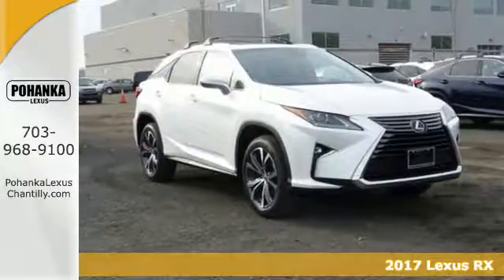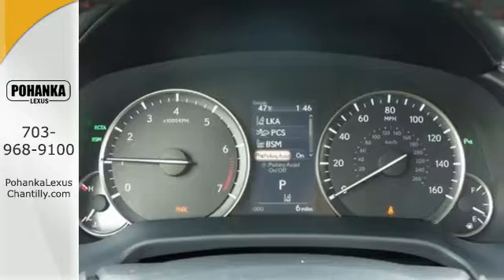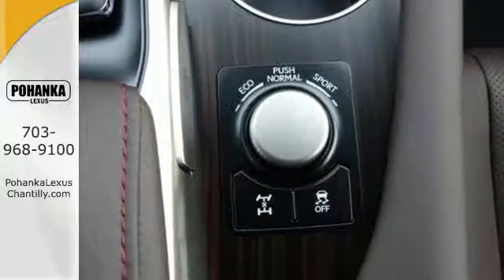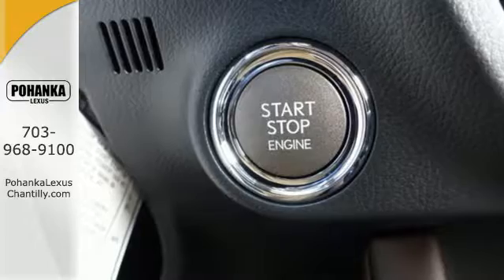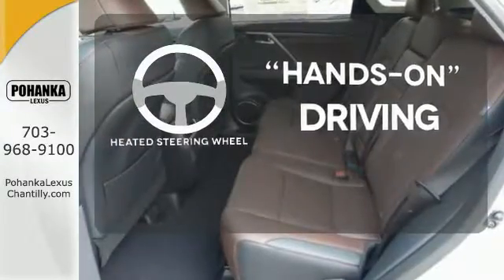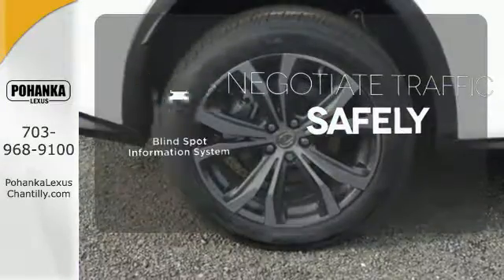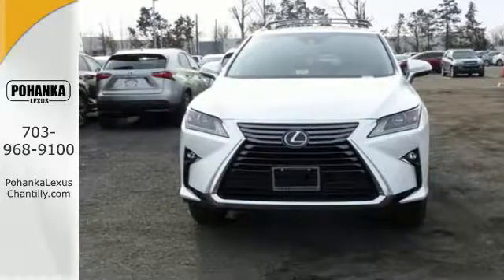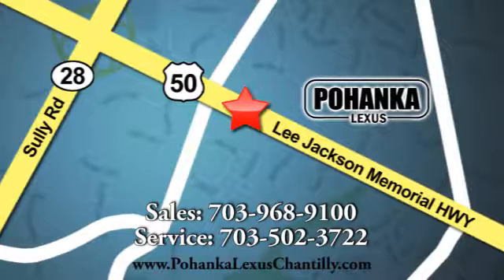New 2017 Lexus RX Chantilly Dale City VA DC, MD RXH217195 - SOLD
Year: 2017
Make: Lexus
Model: RX
Trim: RX 350 AWD
Engine: L Cyl.
Color: 85
Interior: LB41
Stock #: RXH217195
VIN: JTJBZMCA4H2017195

Address:
13909 Lee Jackson Memorial Hwy